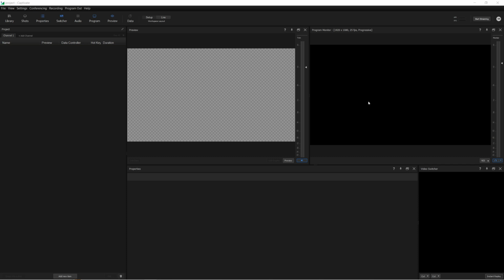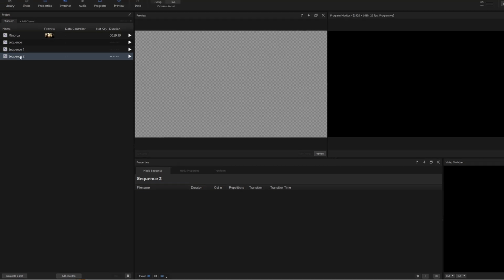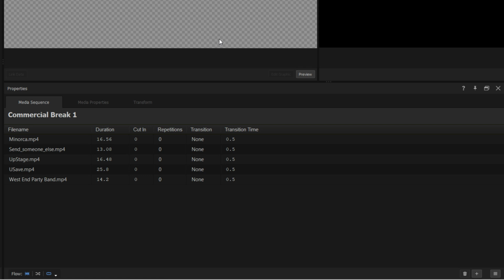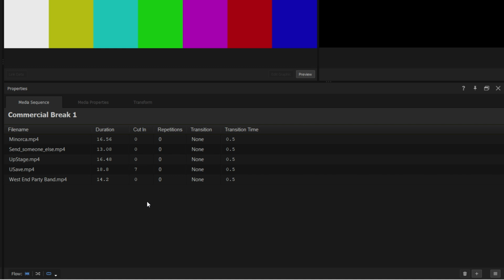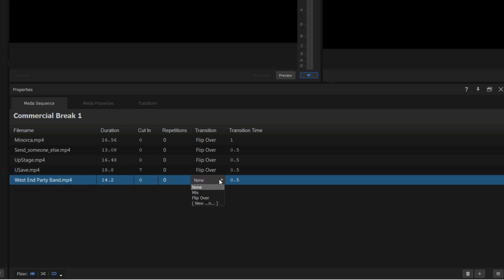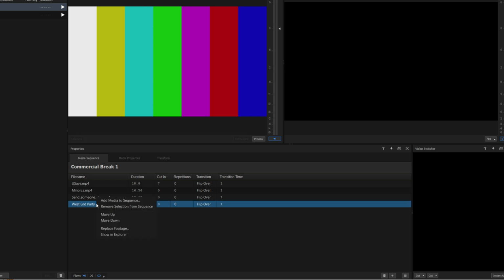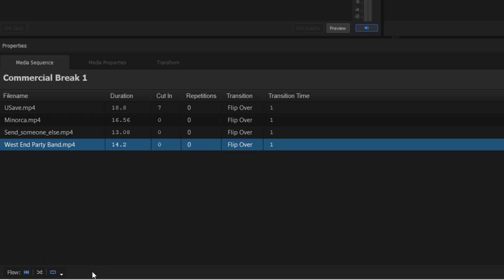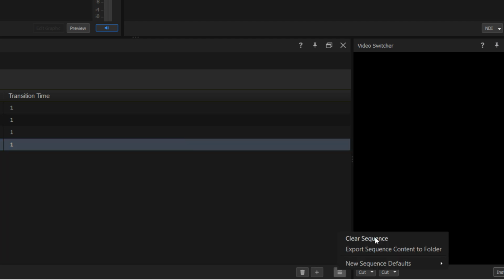Master the Media Sequencer in NewBlue Captivate Broadcast – Part 1 Tutorial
Ready to take your broadcasts to the next level? In this Part 1 tutorial, dive into the powerful Media Sequencer in NewBlue Captivate Broadcast. Learn how to manage dynamic playback, organize media clips, and create seamless transitions that captivate your audience.

💡 Have questions or tips? Drop them in the comments below!

New to NewBlue Captivate, learn more and download a Trial today